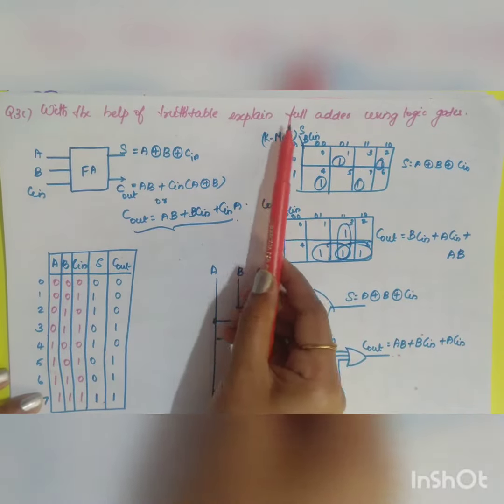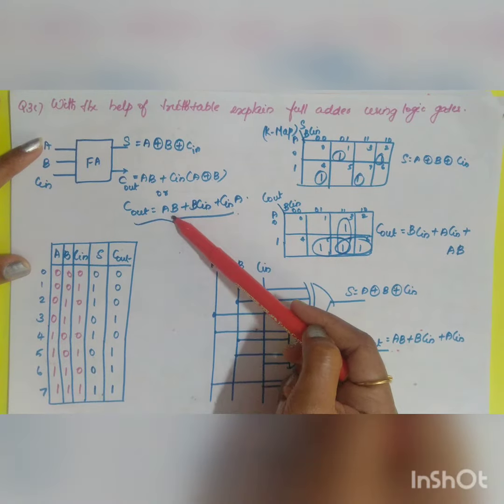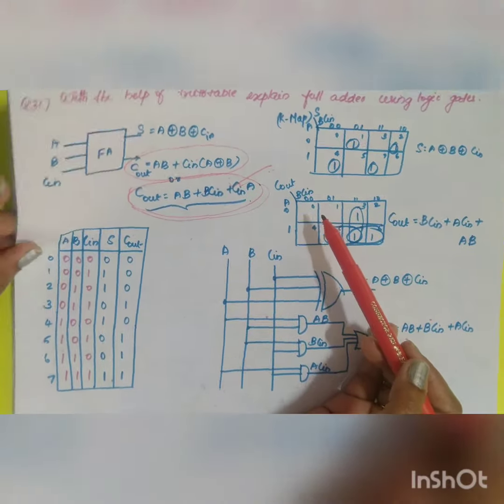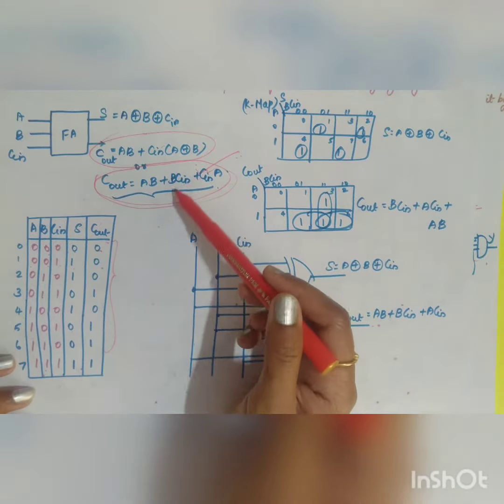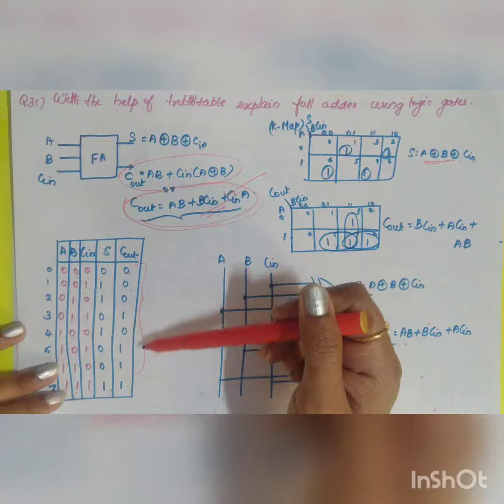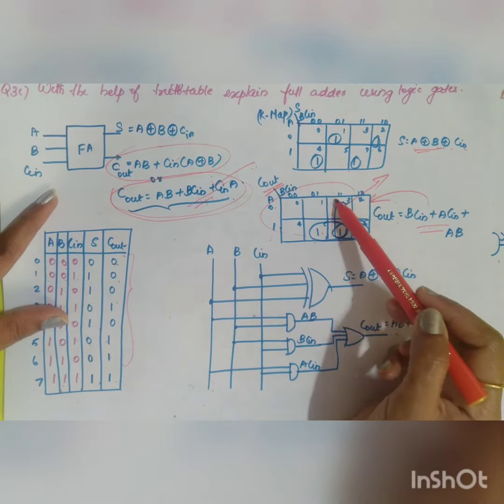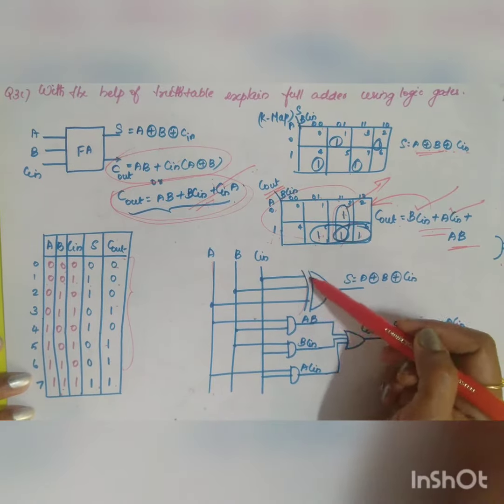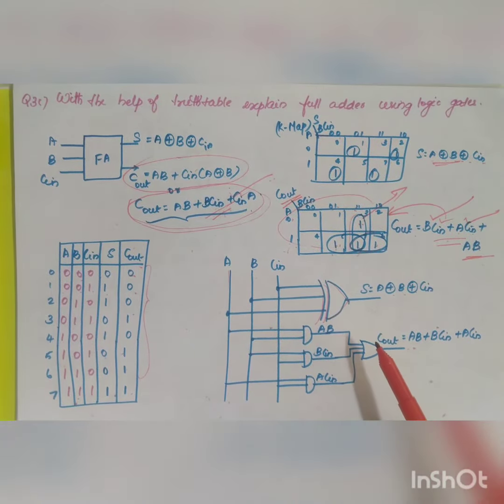Full adder using basic gates